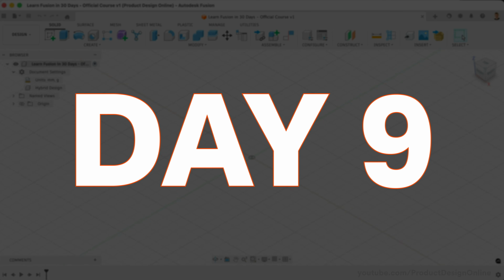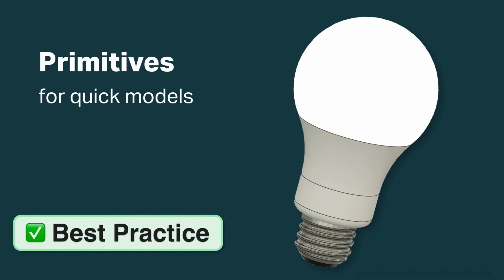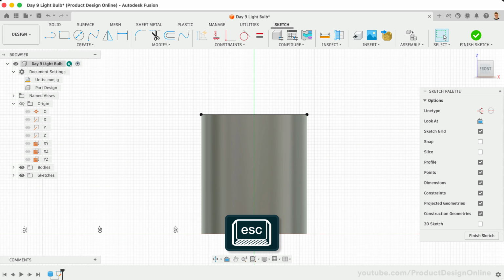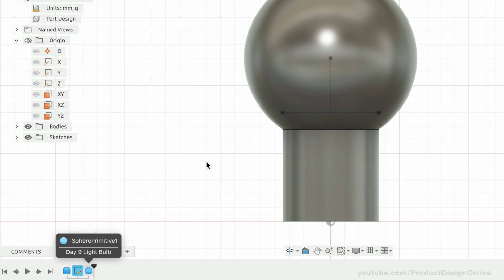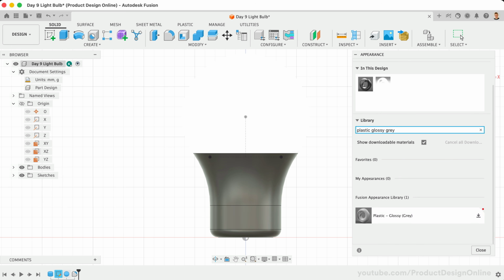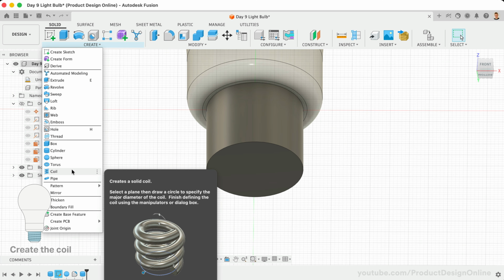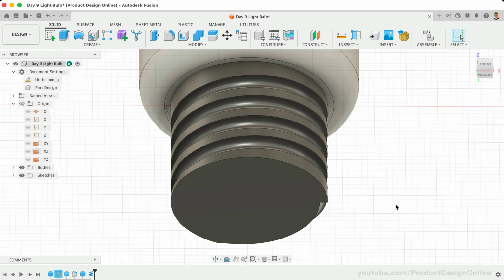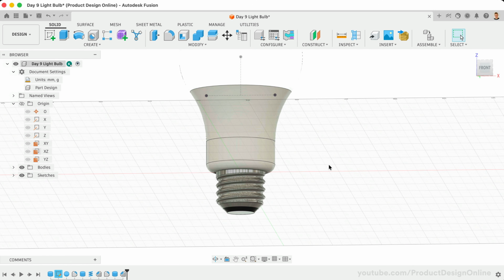How to transition between shapes | Day 9 of Learn Autodesk Fusion in 30 Days (2026 EDITION)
Welcome to Day 9 of the official "Learn Autodesk Fusion in 30 Days" series (2026 version)! Today, we are modeling an LED light bulb. The focus of this lesson is to quickly create 3D models for visual purposes only. You'll learn how to use Fusion's primitive tools, including some of the drawbacks of primitives. I'll also share the easiest way to create a smooth transition between the cylinder and sphere.

Key Takeaways / Chapters:
00:00 - Introduction to Day 9 of Learn Autodesk Fusion in 30 Days 2026
00:41 - Creating the base stem using the Cylinder primitive.
01:12 - Why use Primitives vs. Sketches and best practices.
01:54 - Using the Intersect Tool to create reference points for the bulb.
02:45 - Drawing and constraining construction lines for sphere placement.
03:51 - Adding the Sphere primitive and joining bodies.
04:29 - Using Fillets to create a smooth transition between shapes.
05:12 - Applying and editing Appearances (LED and Plastic).
06:33 - Creating the threaded base as a New Body.
07:12 - Using the Coil Tool to simulate an Edison screw thread.
08:51 - Refining the thread with Chamfers and Fillets.
09:30 - Adding the electrical foot contact and finishing touches.
10:23 - Day 10, create a phone case

-This lesson focuses on using Fusion’s primitive tools to rapidly prototype a realistic LED lightbulb for visual rendering and communication.
-You will learn how to use the Intersect tool to create precise reference geometry that bridges the gap between primitive shapes and custom sketches.
-The tutorial also demonstrates how to simulate complex Edison screw threads using the Coil tool and manage multiple materials by creating distinct 3D bodies.
-By the end, you’ll understand how to balance modeling speed with visual accuracy using fillets, chamfers, and customized appearances.